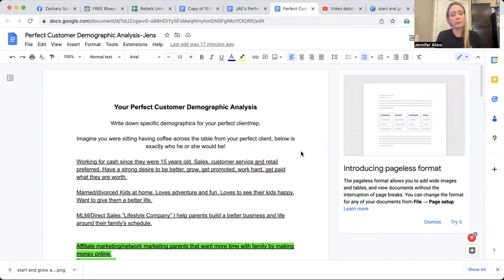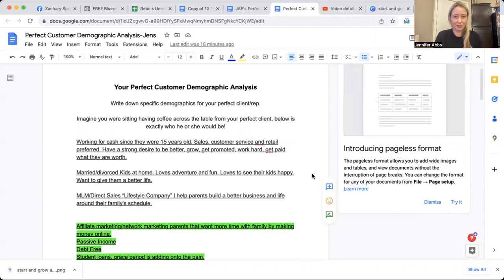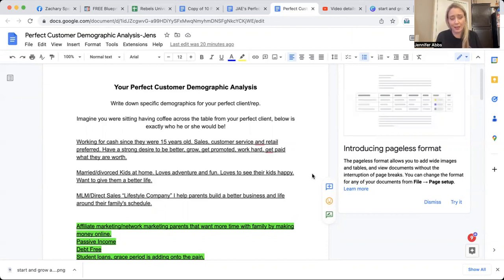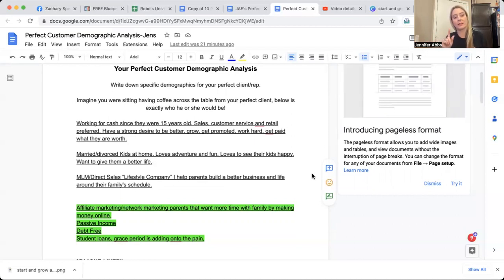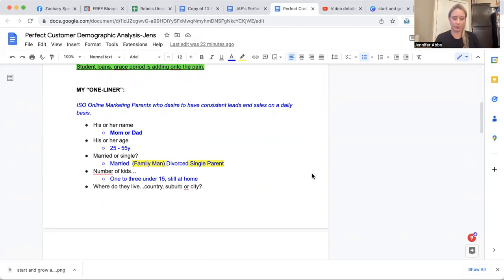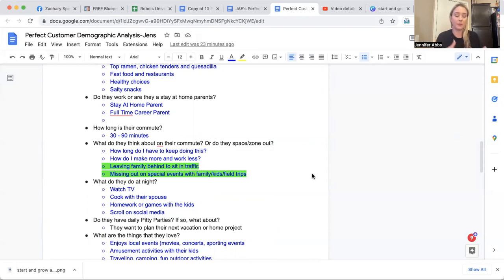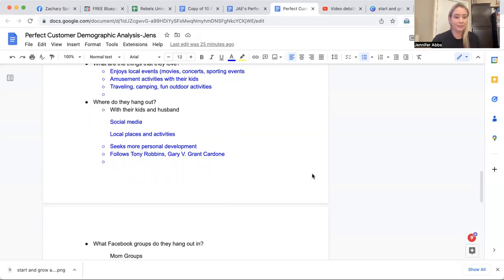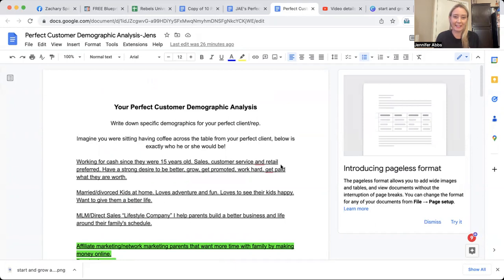How To Attract The Perfect Lead Online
How to get raving fans to hand over their credit card. You've got to identify WHO before you can start to solve the problem.

Comment any questions, Ill answer all of them :)